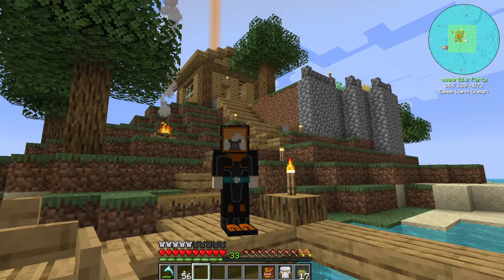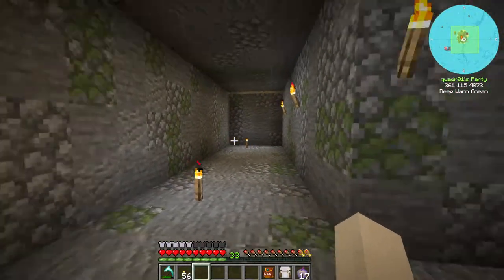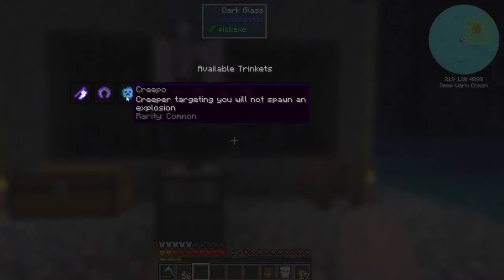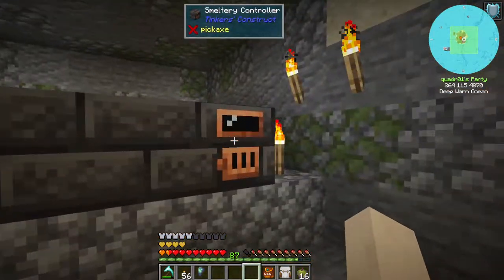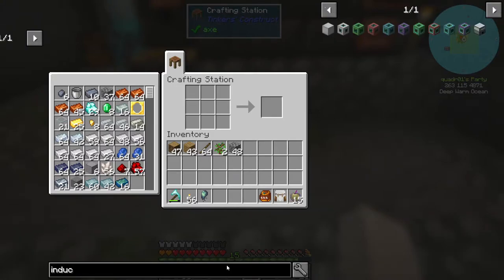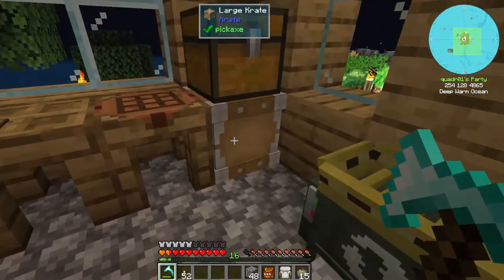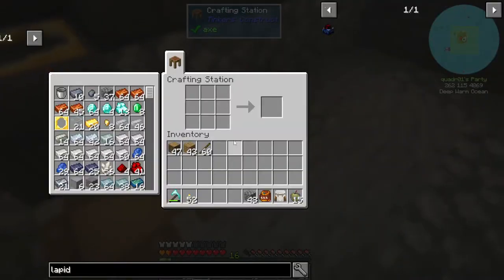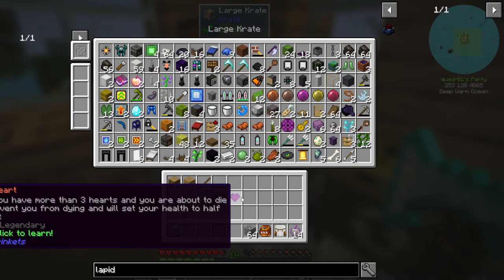Ocean Block Episode 10: Absorption Hopper